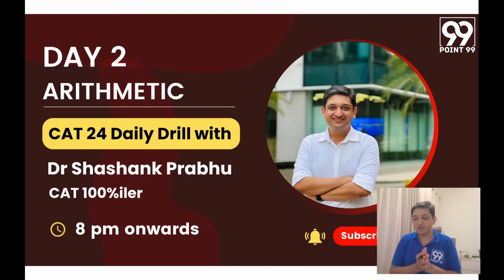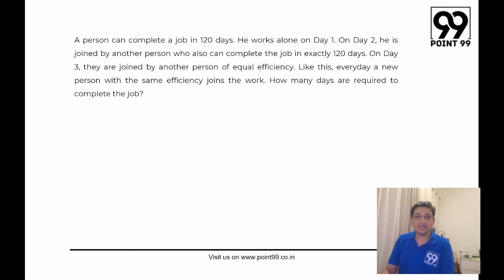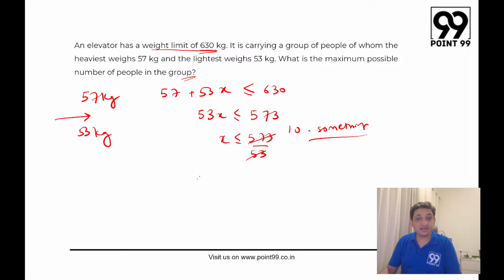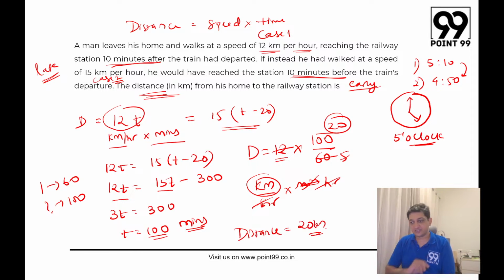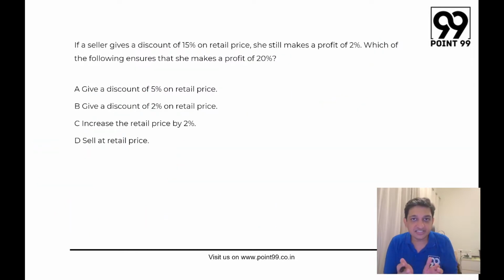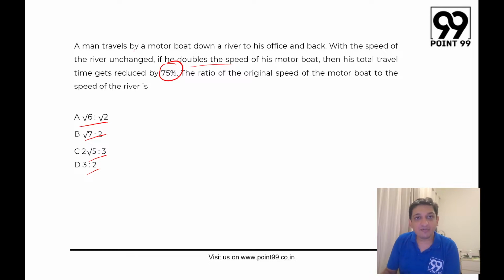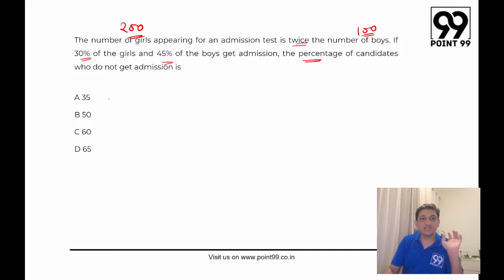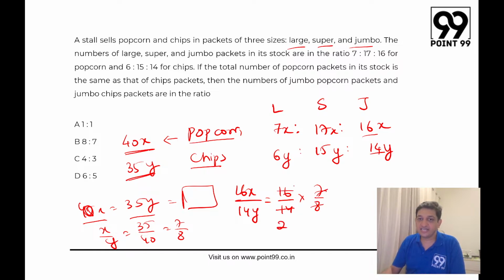Daily Free Tests and Live Workshops for CAT Exam | Day 2: Arithmetic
In this video, Shashank Prabhu, CAT 100 percentiler discusses 10 Arithmetic questions from past CAT papers. As a part of the Daily Drill, there will be daily free tests and live workshops for the CAT exam.

🚨 DAILY DRILL is LIVE!
🟡 Why pay to start? Kick off your CAT prep with Free Daily CAT Tests on Point99!

(You’ll need to verify your email)

In this video, we covered these questions from CAT 2017:

1. Arun's present age in years is 40% of Barun's. In another few years, Arun's age will be half of Barun's. By what percentage will Barun's age increase during this period?
2. A person can complete a job in 120 days. He works alone on Day 1. On Day 2, he is joined by another person who also can complete the job in exactly 120 days. On Day 3, they are joined by another person of equal efficiency. Like this, everyday a new person with the same efficiency joins the work. How many days are required to complete the job?
3. An elevator has a weight limit of 630 kg. It is carrying a group of people of whom the heaviest weighs 57 kg and the lightest weighs 53 kg. What is the maximum possible number of people in the group?
4. A man leaves his home and walks at a speed of 12 km per hour, reaching the railway station 10 minutes after the train had departed. If instead he had walked at a speed of 15 km per hour, he would have reached the station 10 minutes before the train's departure. The distance (in km) from his home to the railway station is
5. Ravi invests 50% of his monthly savings in fixed deposits. Thirty percent of the rest of his savings is invested in stocks and the rest goes into Ravi's savings bank account. If the total amount deposited by him in the bank (for savings account and fixed deposits) is Rs 59500, then Ravi's total monthly savings (in Rs) is
6. If a seller gives a discount of 15% on retail price, she still makes a profit of 2%. Which of the following ensures that she makes a profit of 20%?
7. A man travels by a motor boat down a river to his office and back. With the speed of the river unchanged, if he doubles the speed of his motor boat, then his total travel time gets reduced by 75%. The ratio of the original speed of the motor boat to the speed of the river is
8. Suppose, C1, C2, C3, C4, and C5 are five companies. The profits made by Cl, C2, and C3 are in the ratio 9 : 10 : 8 while the profits made by C2, C4, and C5 are in the ratio 18 : 19 : 20. If C5 has made a profit of Rs 19 crore more than C1, then the total profit (in Rs) made by all five companies is
9. The number of girls appearing for an admission test is twice the number of boys. If 30% of the girls and 45% of the boys get admission, the percentage of candidates who do not get admission is
10. A stall sells popcorn and chips in packets of three sizes: large, super, and jumbo. The numbers of large, super, and jumbo packets in its stock are in the ratio 7 : 17 : 16 for popcorn and 6 : 15 : 14 for chips. If the total number of popcorn packets in its stock is the same as that of chips packets, then the numbers of jumbo popcorn packets and jumbo chips packets are in the ratio

In this series we will cover CAT level questions on a daily basis and discuss the solutions over a YouTube live session.